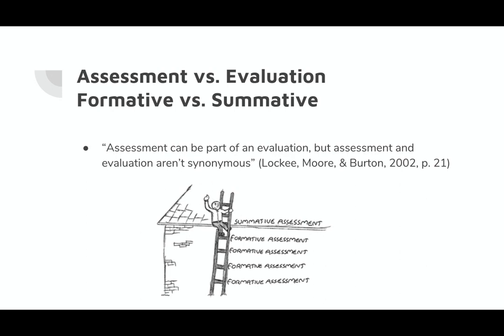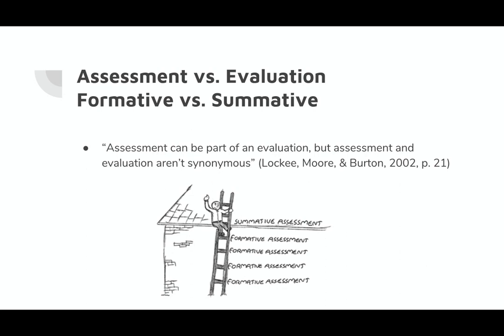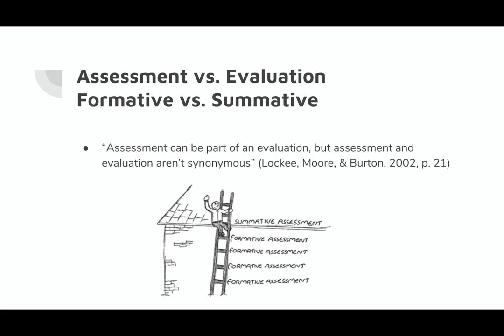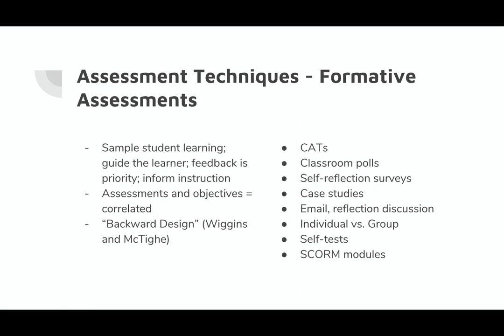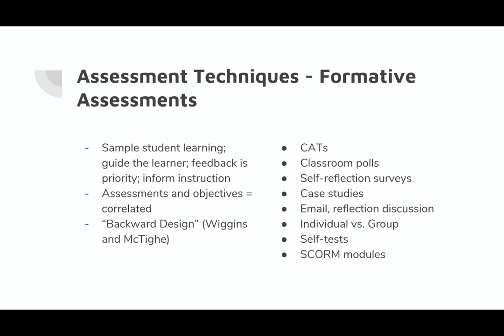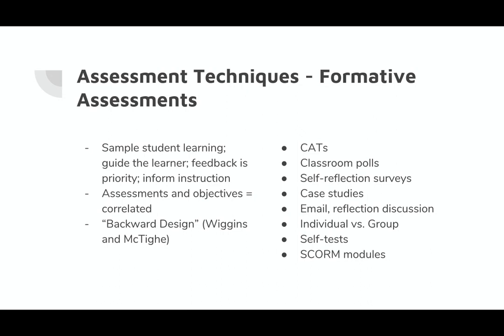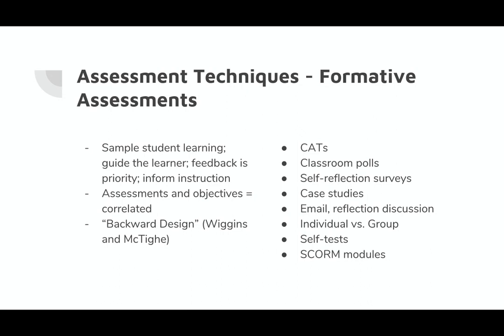Instructional Design - Assessment Strategies